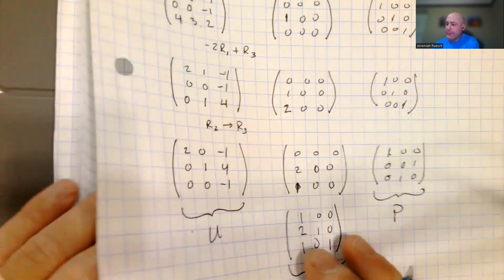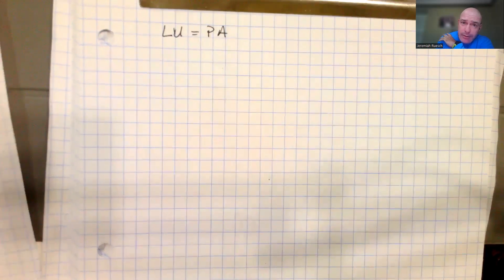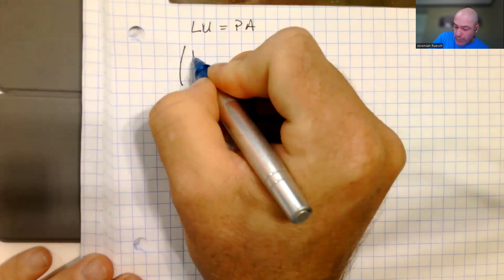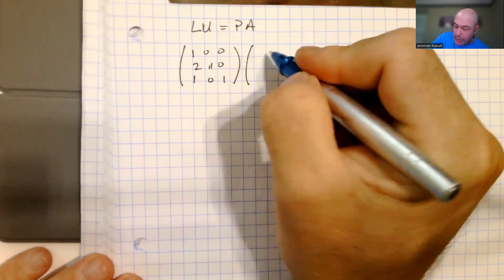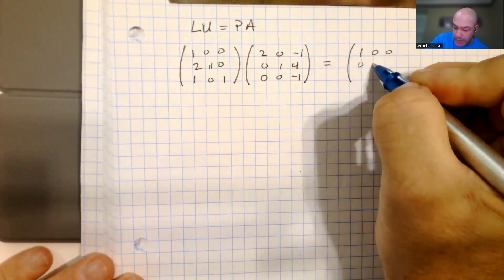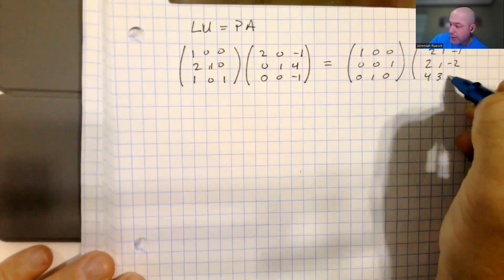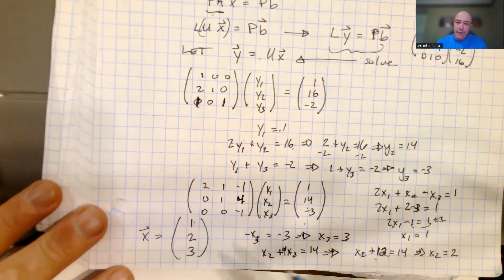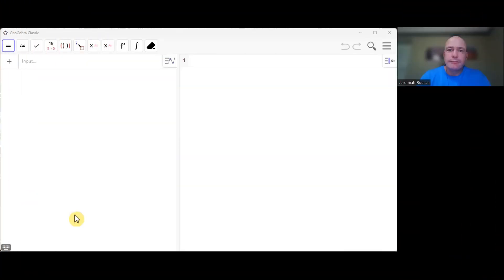MATH 335 Week 4 Example 1